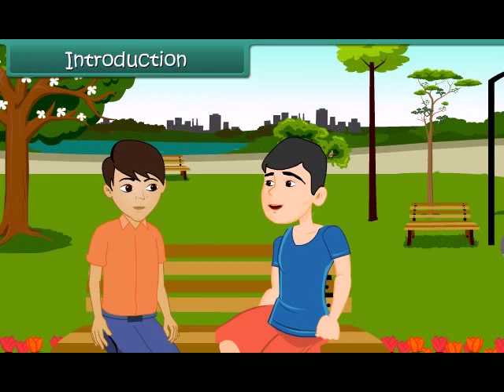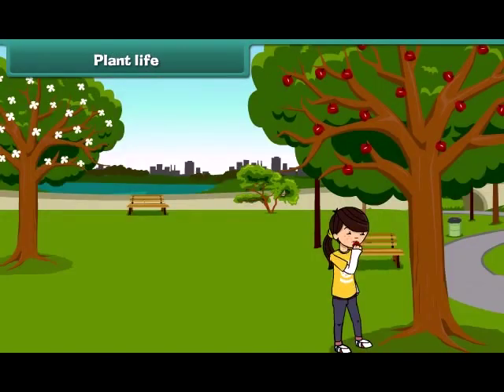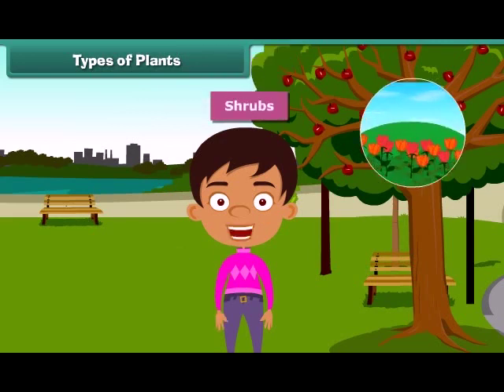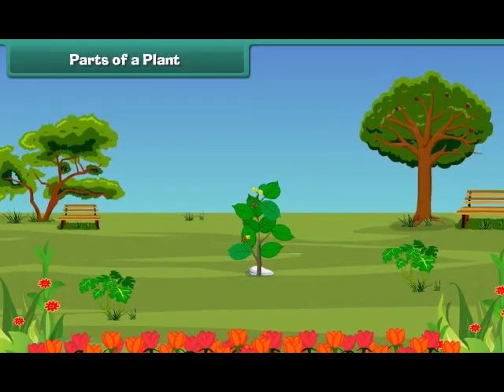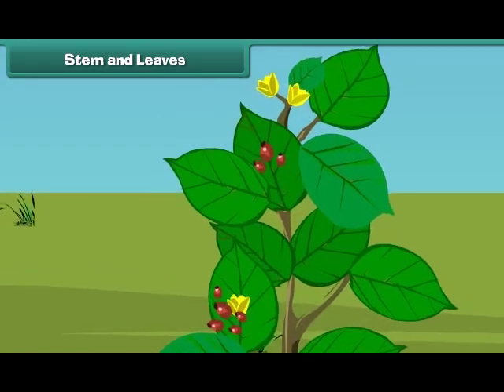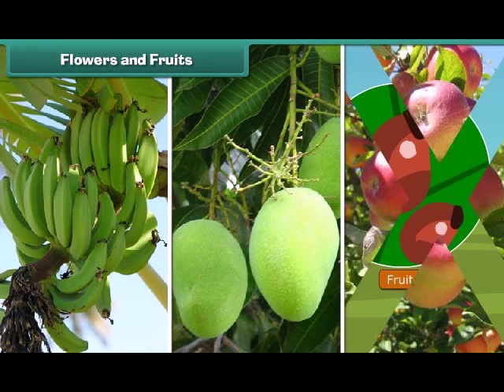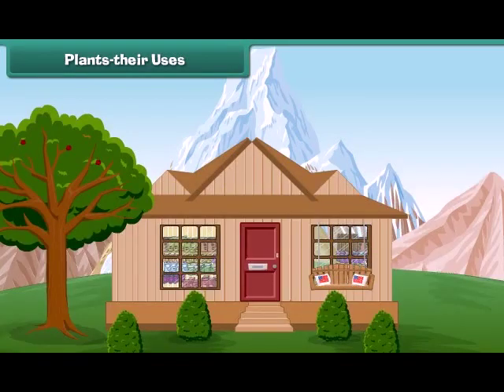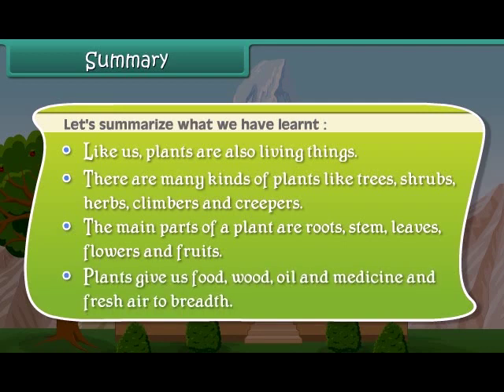Plant Life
Descriptive video on plant life for kids.